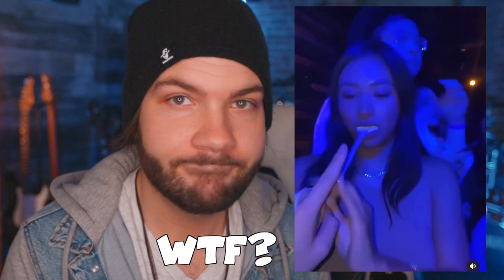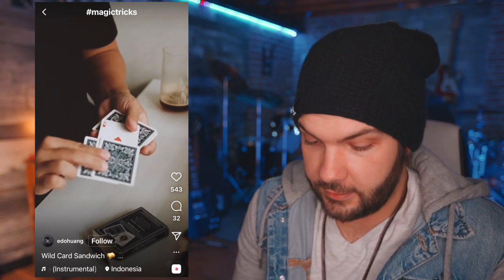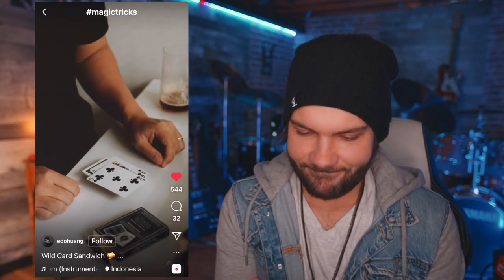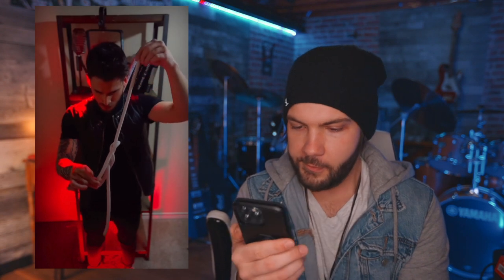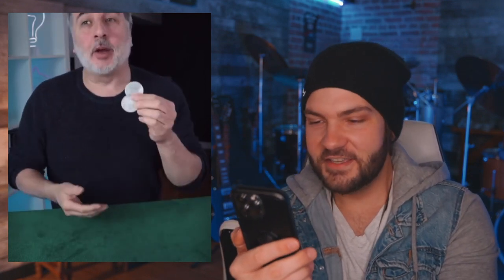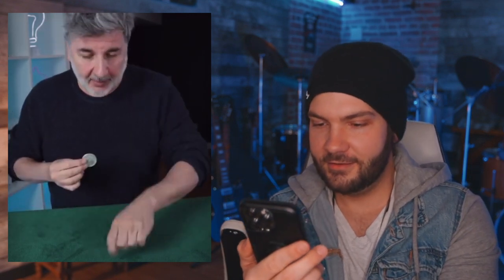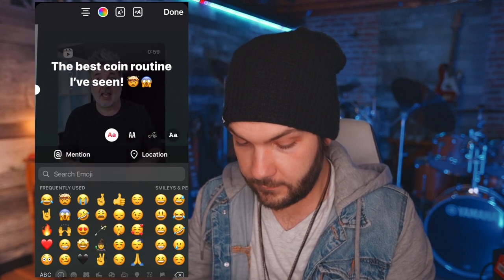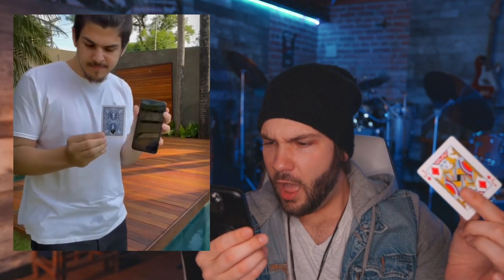Professional MAGICIAN Reacts to UNBELIEVABLE Magic Tricks!! - Instagram edition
Are THESE the BEST MAGICIANS ON INSTAGRAM?!
Alex Boyer reacts and showcase some of the BEST magic tricks and magicians on Instagram!
These magic tricks are AWESOME!!!

# 5 : I SAVED Someone's LIFE with a MAGIC TRICK!
# 4 : HOW TO EDIT BANGERS PHOTOS!
# 3 : LEARN 5 EASY Magic Tricks in 90 seconds!
# 2 : LEARN EASY MAGIC TRICK WITH MATCHES!
# 1 : LEARN THE EASIEST MAGIC TRICK!! : shorturl.at/biINT

-Alex